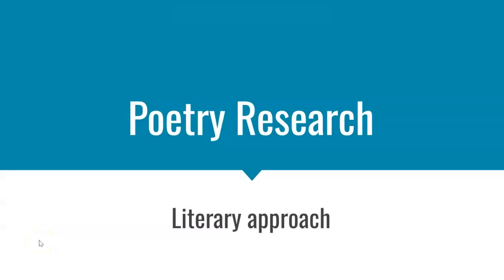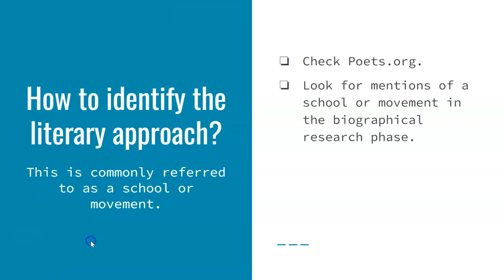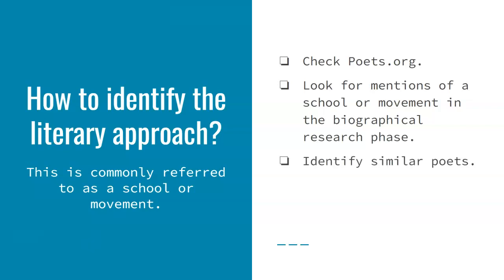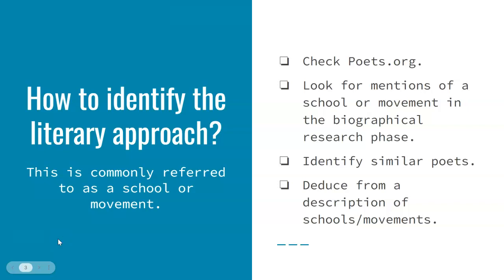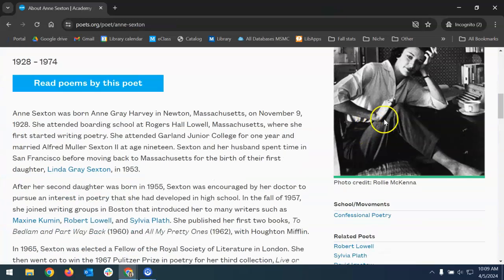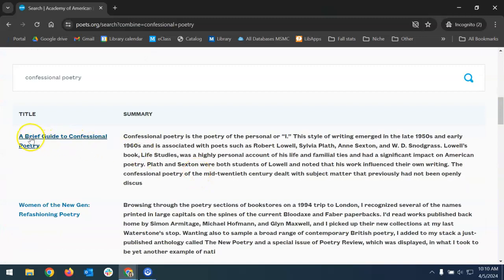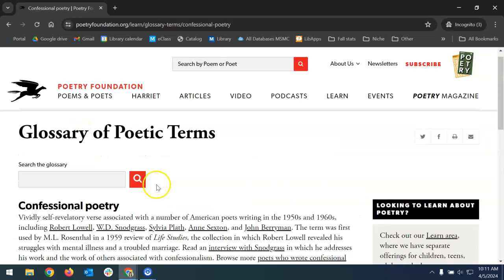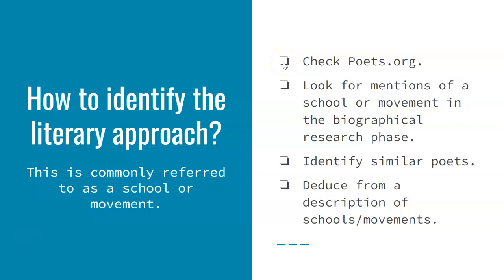Poetry research - Learn about the literary approach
Video made by Gina Trask for the Kaplan Family Library at Mount Saint Mary College